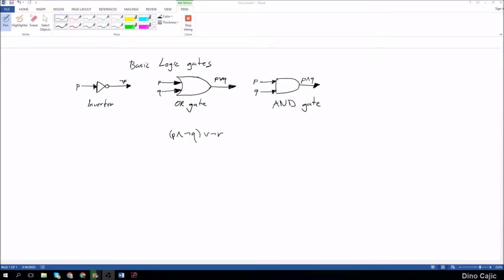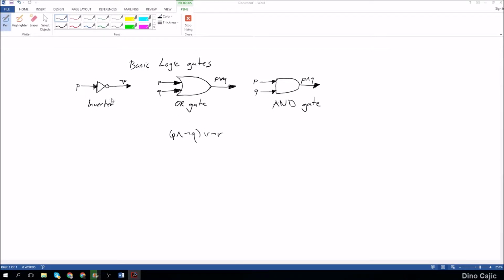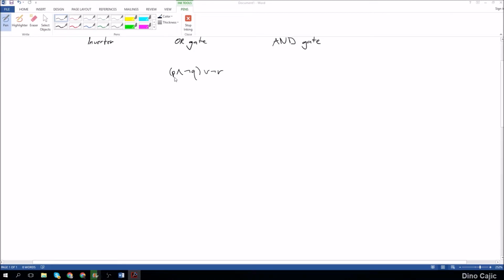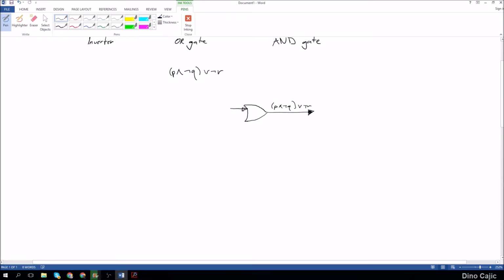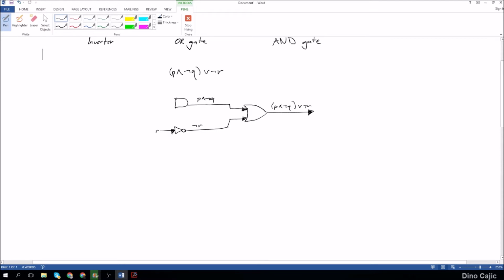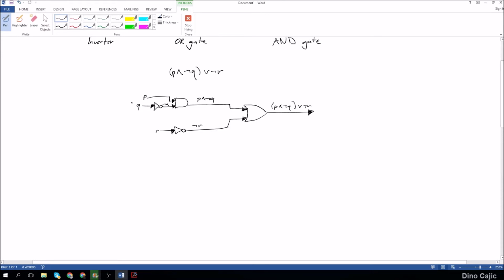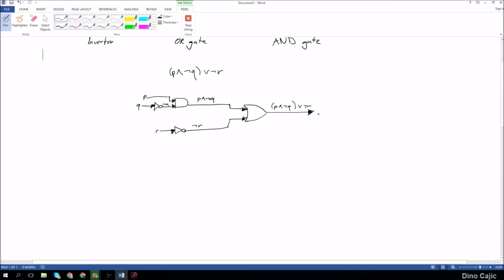15. Basic Logic Gates Intro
Quick introduction to Logic Gates in Discrete Math